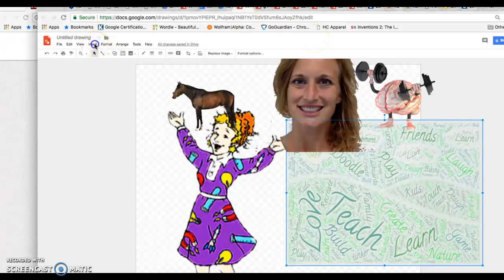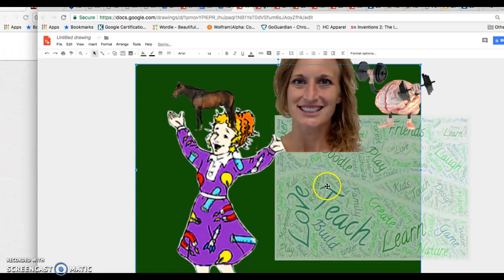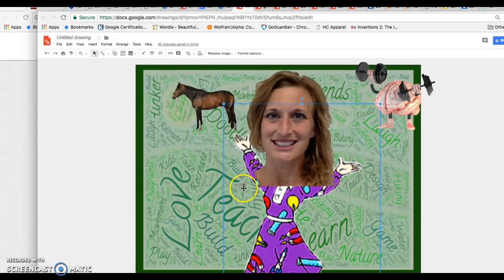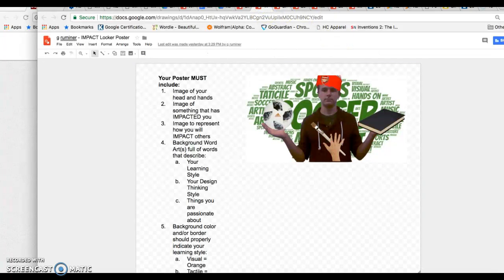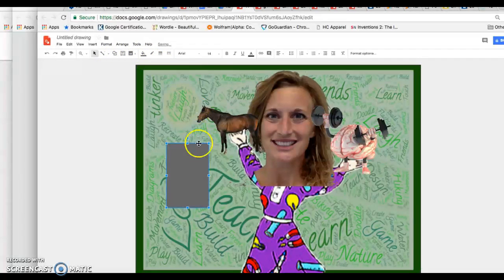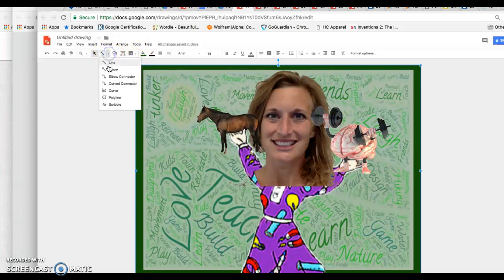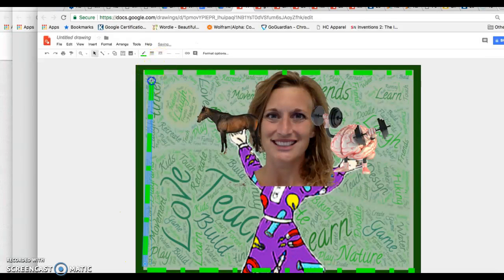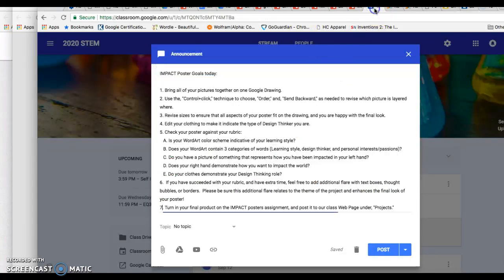Finishing Google Drawing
Ordering Images, Resizing, and Adding text boxes/border to Google Drawing